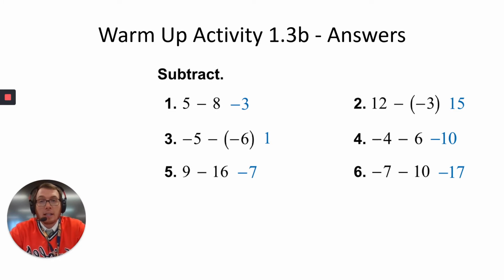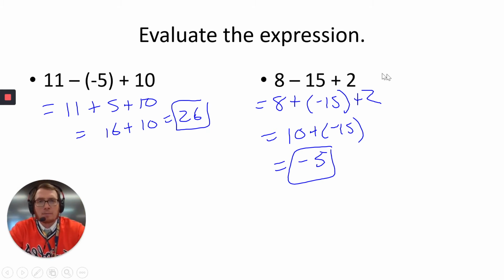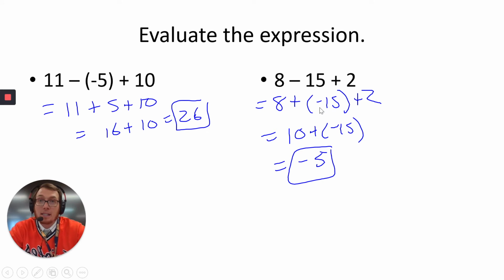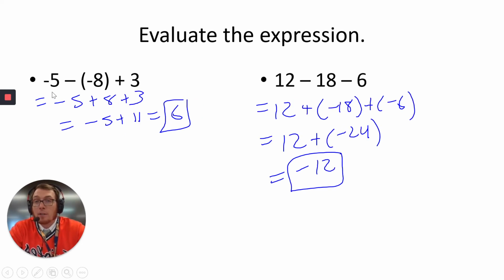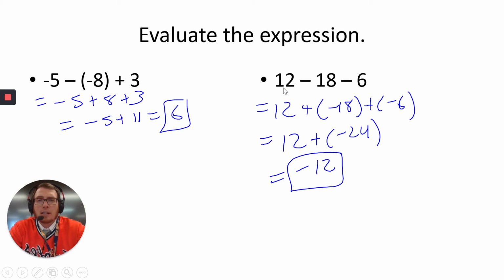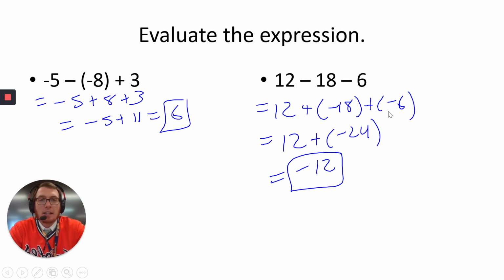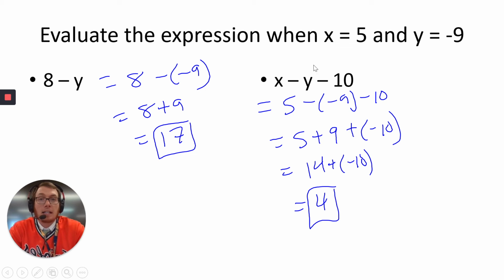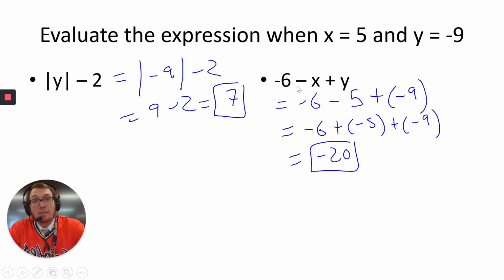Math 7 - Section 1.3 - Subtracting Integers - Day 2